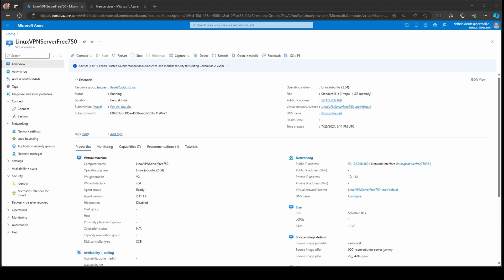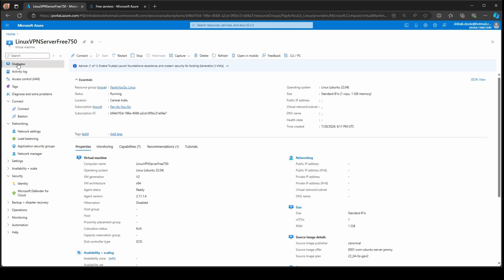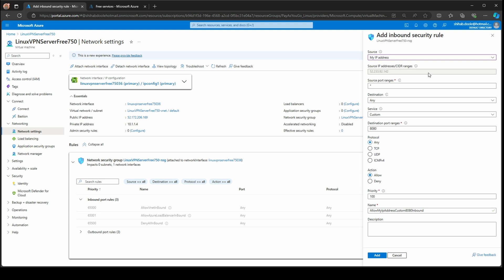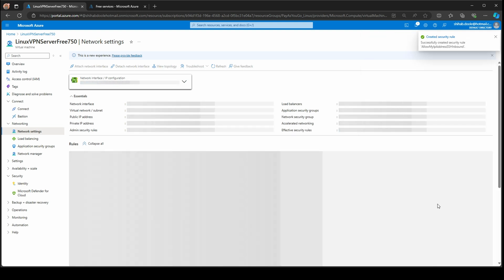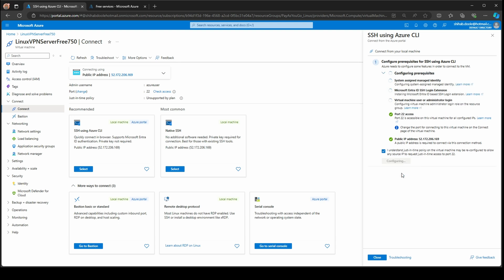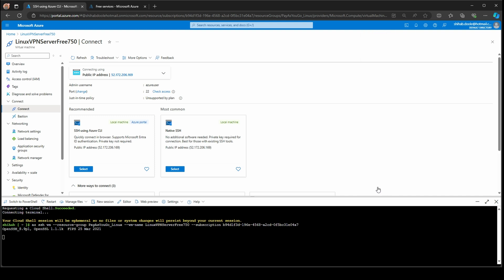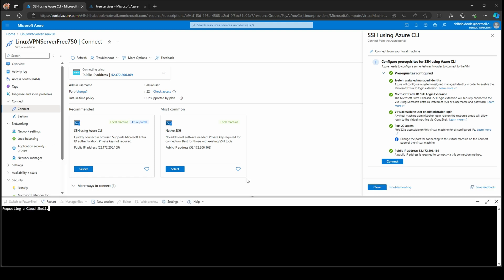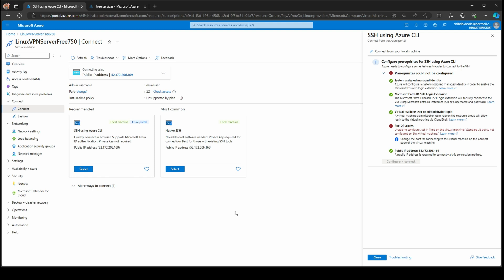Azure VM SSH Access: Easy Inbound Rule Setup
SSH not working on your Azure Virtual Machine?  In this quick tutorial, I'll walk you through the simple steps to enable SSH (port 22) access by creating an inbound rule in your Azure Network Security Group.  Whether you're new to Azure or just need a refresher, this guide is for you!

Here's what we'll cover:

What is SSH and why you need it for your Azure VM
Navigating to the Network Security Group in your Azure portal
Creating a new inbound security rule to allow SSH traffic
Verifying that SSH is working on your VM
Don't let SSH issues hold you back. Get connected to your Azure VM today!